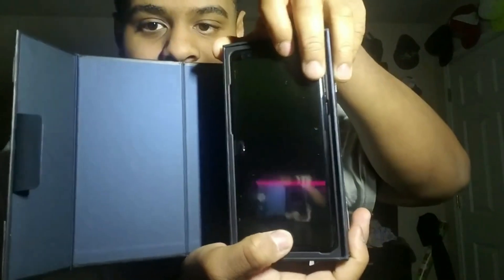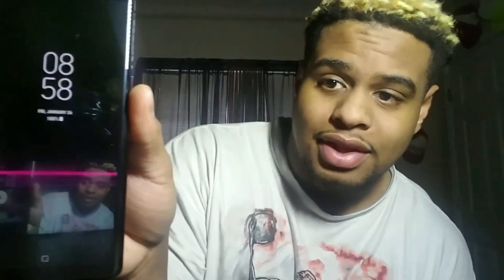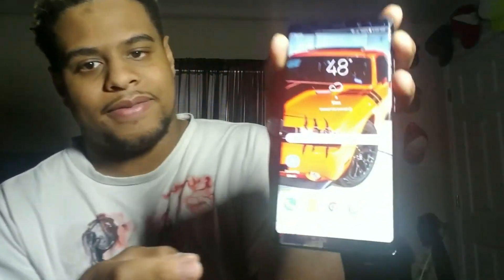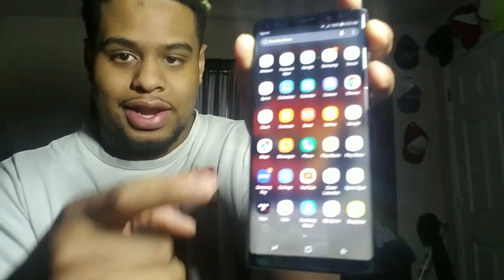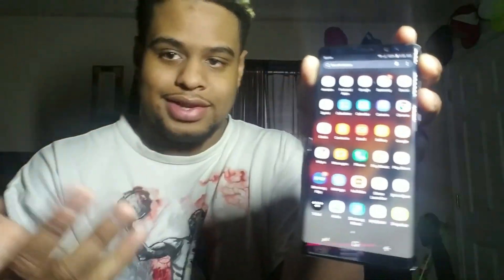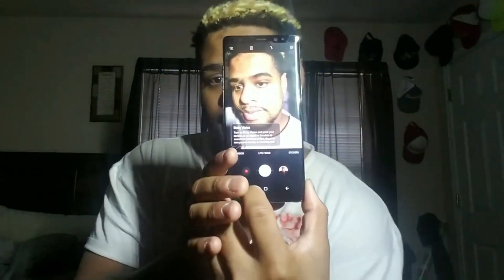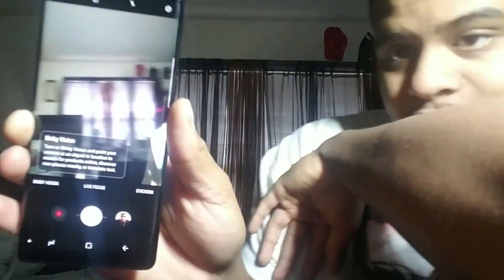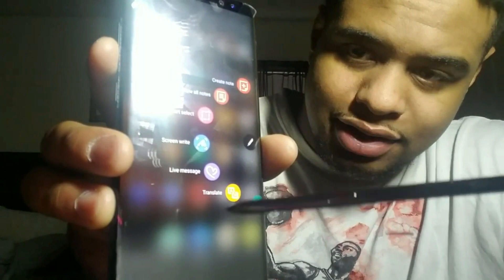WHAT'S IN THE BOXX!!!!! | Quick Unboxing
ENJOY THE VIDEO JJLEE SQUAD!!! This thing looks, feels, and just is amazing!
Follow Your Boyyy!!!